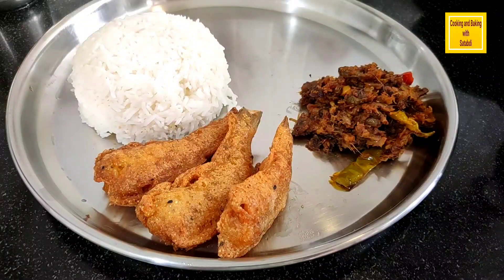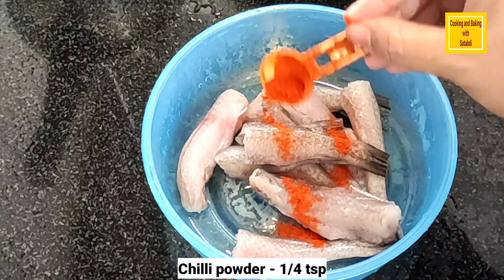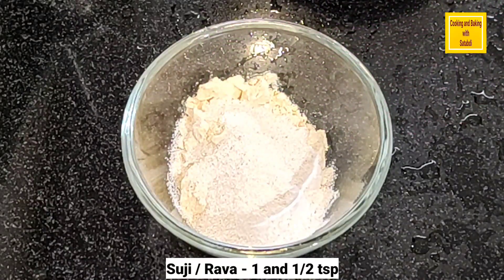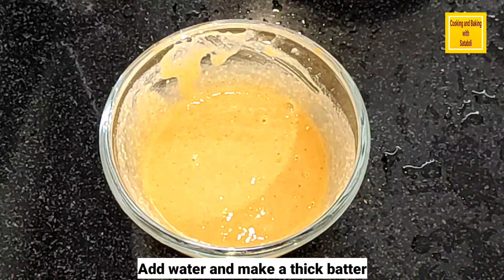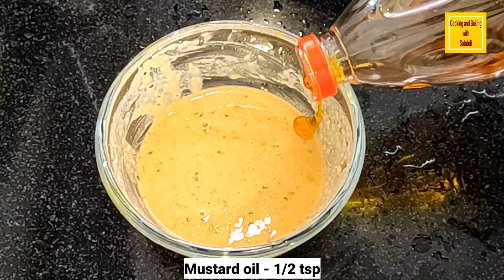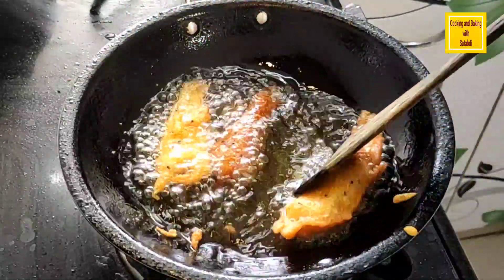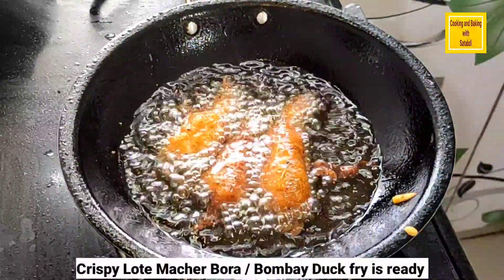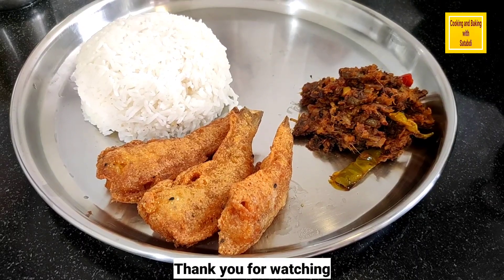লোটে মাছের চপ | Lote Macher Bora Recipe | Crispy Bombay Duck fry Bengali Style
Lote Macher Bora Recipe | Crispy Bombay Duck fry Bengali Style | লোটে মাছের চপ